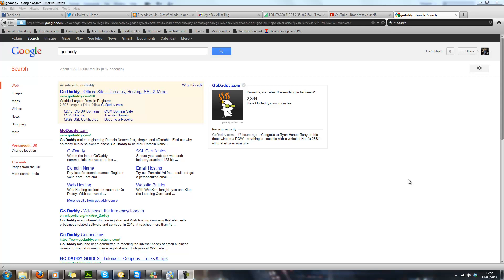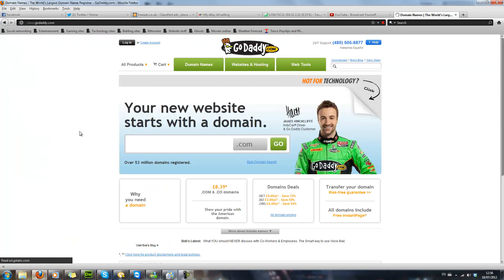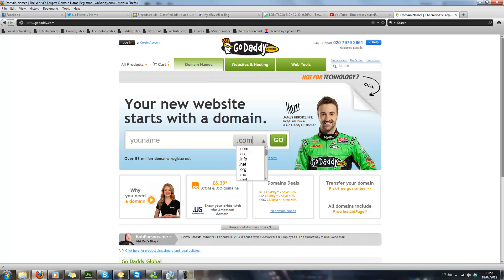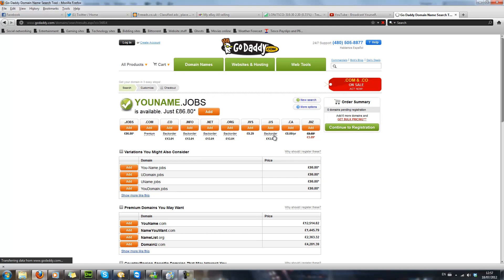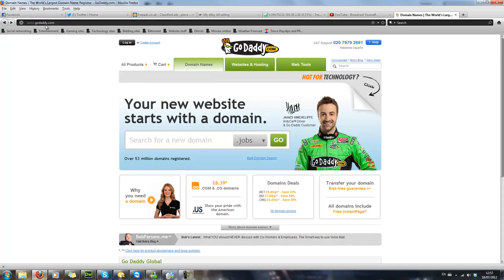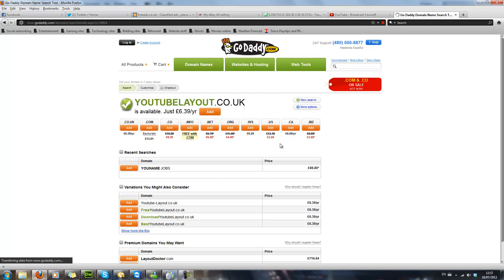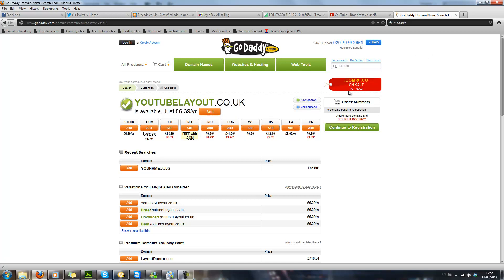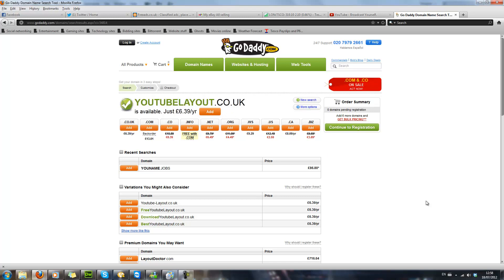What is a Domain?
what is a domain address?